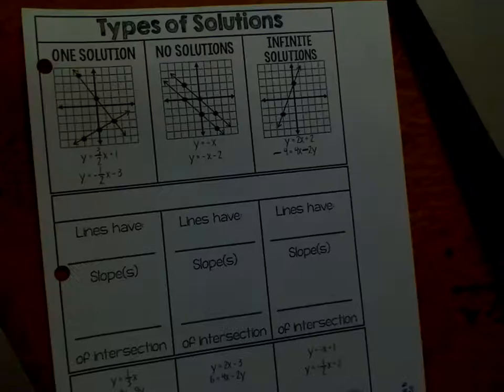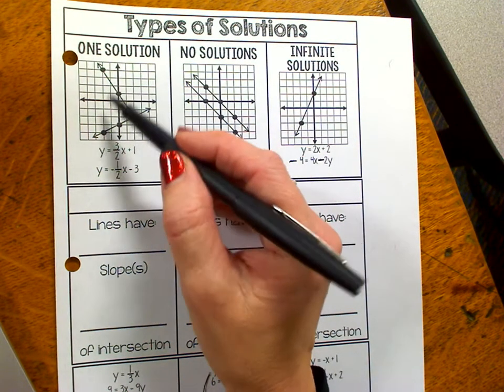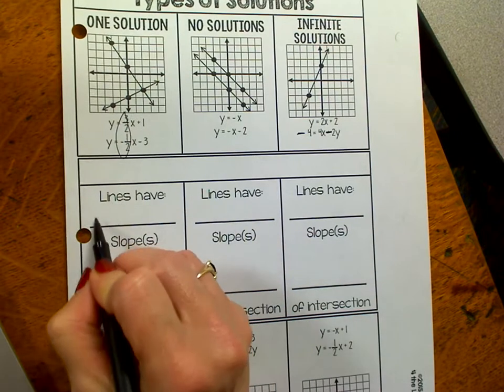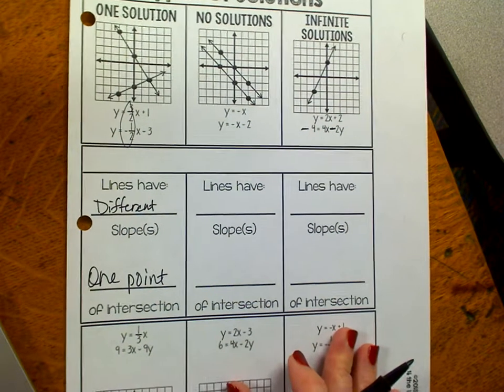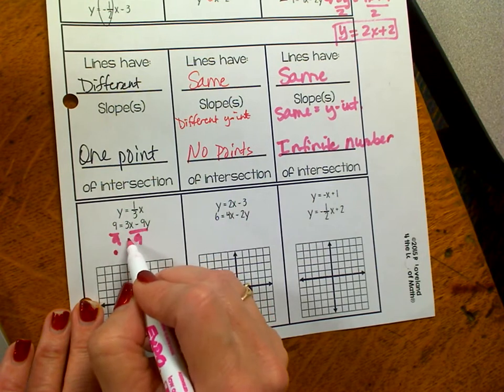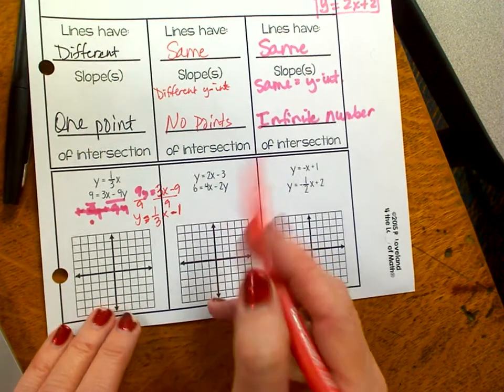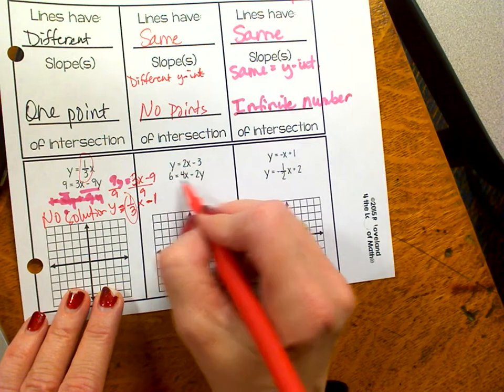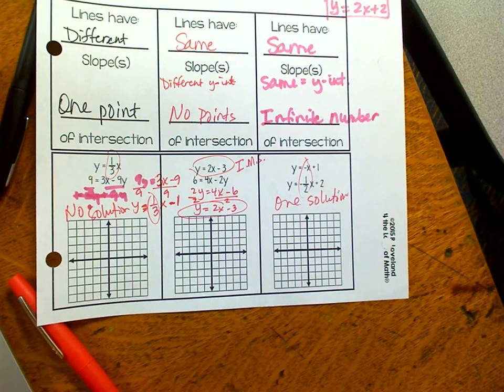Systems of Equations- Types of Solutions